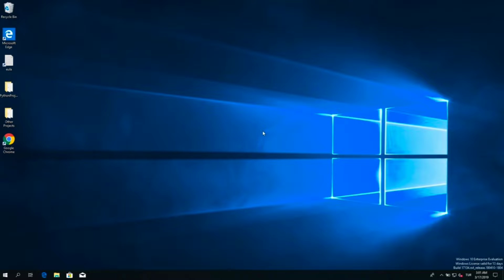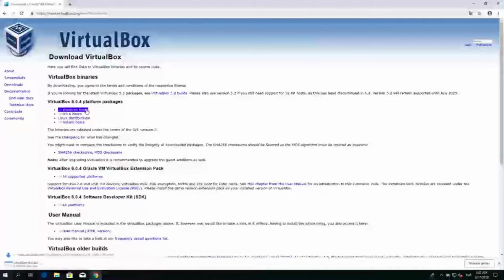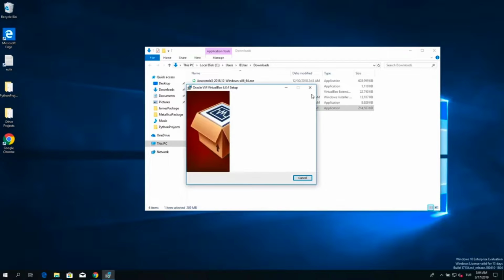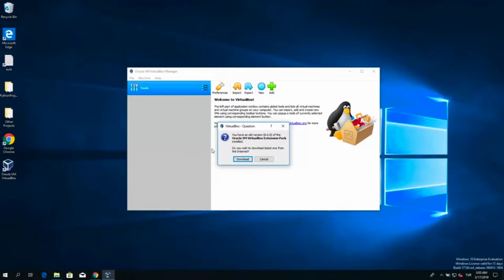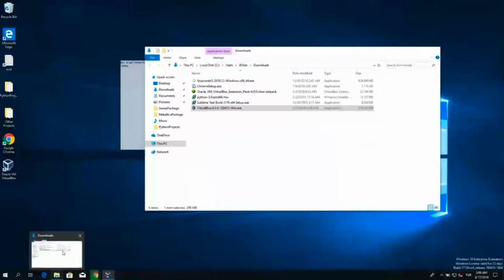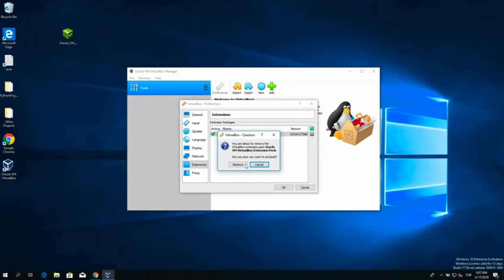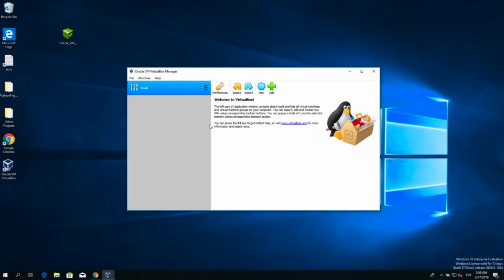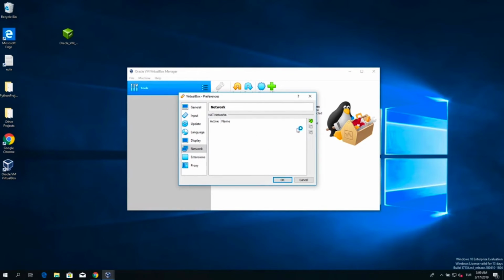How to install virtual box in window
Hi, today we will learn how to download virtual box in your windows .